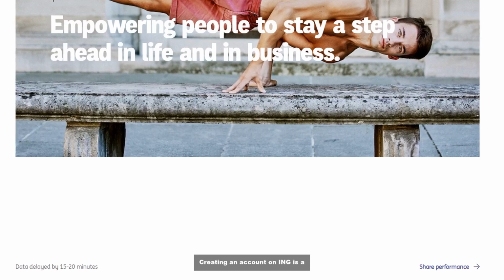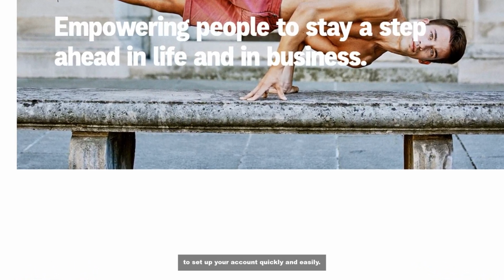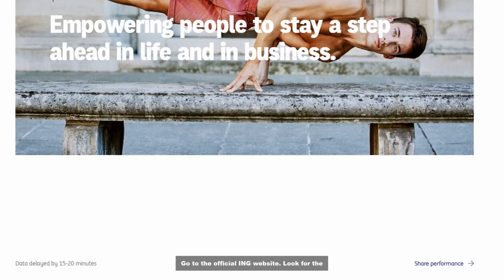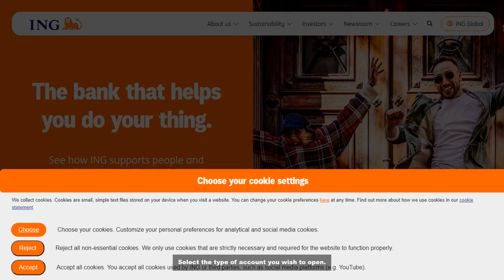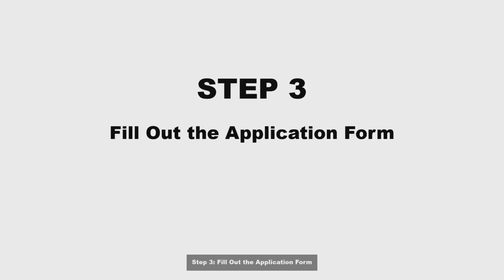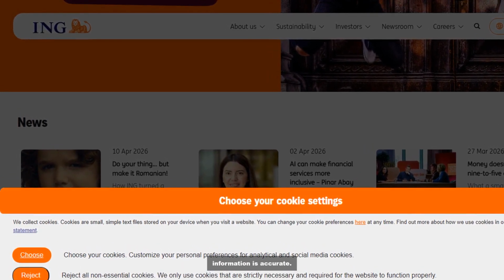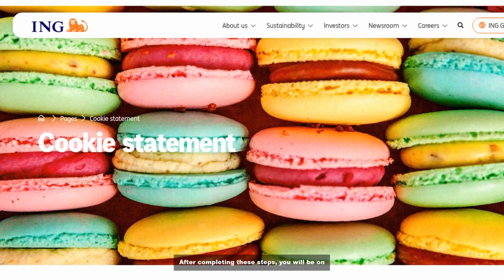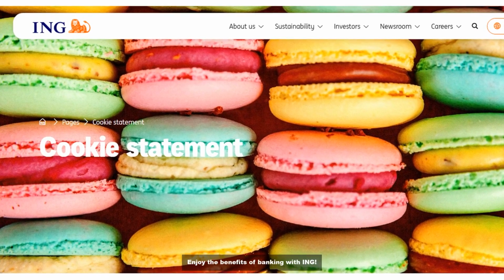How To Create An Account On ING 2026 (EASY GUIDE)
In this video, we will guide you through the process of creating an account on ING in 2026 with our easy guide. Whether you're a new customer or looking to switch banks, this tutorial covers all the steps you need to follow.